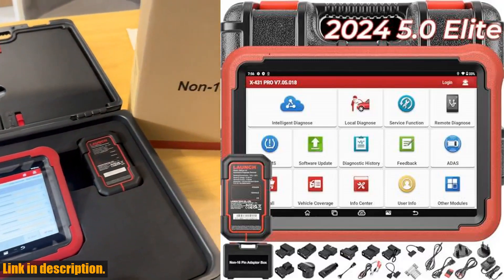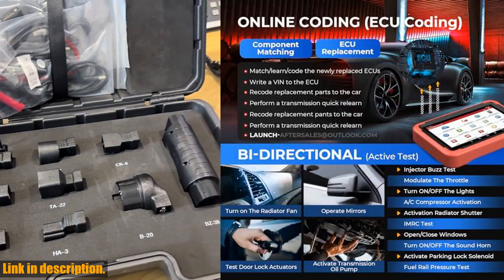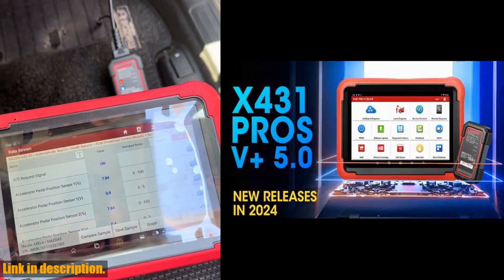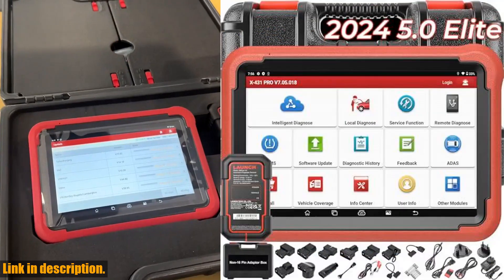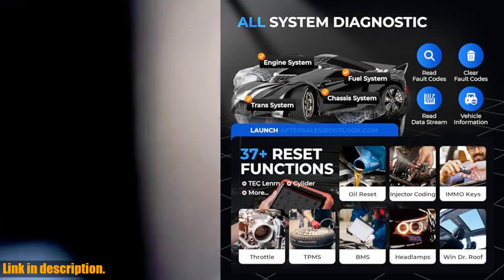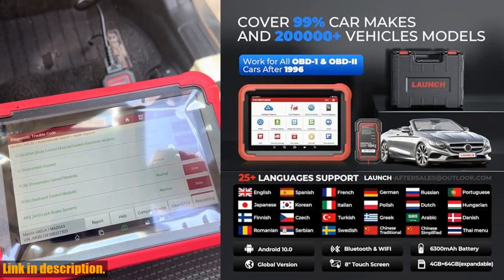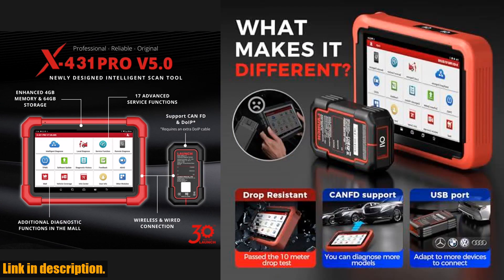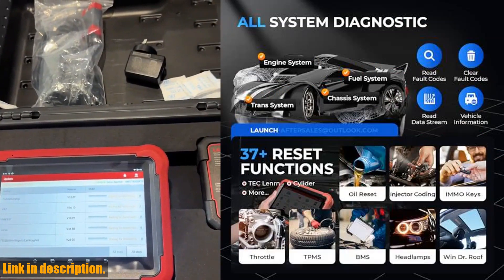Buy Launch | LAUNCH X431 PROS V+ 5.0 Elite Bidirectional Scan Tool with 2024 Newly Released DBSCar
Buy and Review LAUNCH X431 PROS V+ 5.0 Elite Bidirectional Scan Tool with 2024 Newly Released DBSCar VII Connector,37+ Reset for All Cars,ECU Online Coding,CANFD,Key IMMO,FCA AutoAuth,VAG Guide,2 Yrs F-Ree Update on AMAZON Shop

PURCHASE LINKS:

- LAUNCH X431 PROS V+ 5.0 Elite Bidirectional Scan Tool with 2024 Newly Released DBSCar VII Connector,37+ Reset for All Cars,ECU Online Coding,CANFD,Key IMMO,FCA AutoAuth,VAG Guide,2 Yrs F-Ree Update

Looking for the perfect car diagnostic scanner for all cars? Look no further than the LAUNCH X431 PROS V+ 5.0 Elite Bidirectional Scan Tool. Engineered with the latest hardware including an in-house developed screen, Android 10.0 System, and 2.4GHz5GHz Dual-Frequency Wi-Fi, this tool offers faster transmission rates and extended battery life for seamless and efficient diagnostic procedures. With the DBSCar VII connector and CANFD support, this tool is able to diagnose a wider range of vehicle models using advanced protocols. Additionally, with over 37 reset services and smart bi-directional capabilities, you can confidently handle the latest models and advanced systems. Don't miss out on owning the top professional car scanner diagnostic for all cars - click the link in the description to get your own LAUNCH X431 PROS V+ 5.0 Elite Bidirectional Scan Tool!